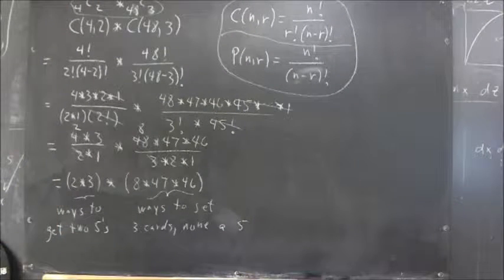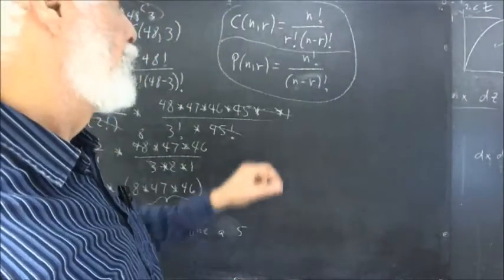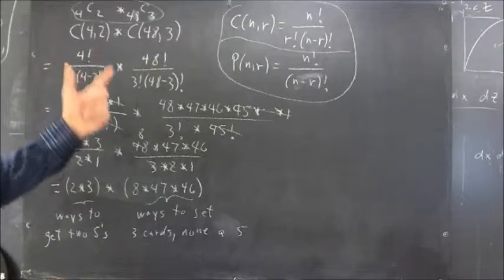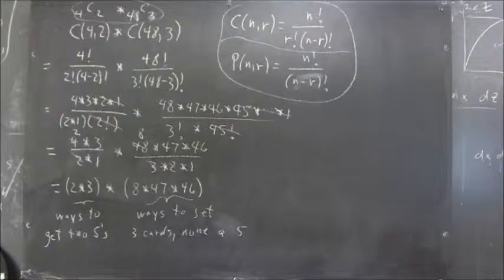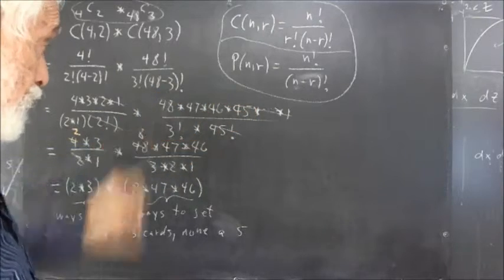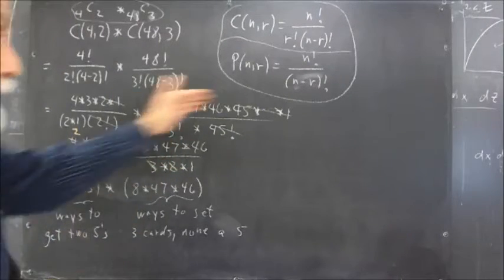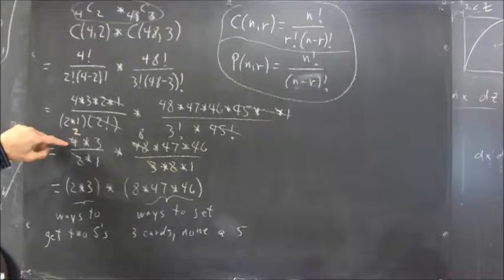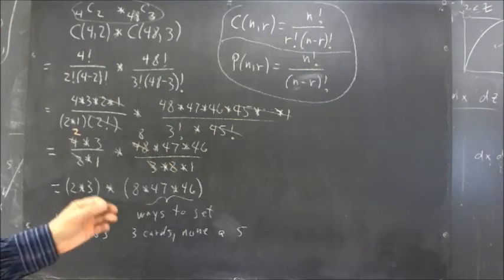152 050 reviewing how to calculate combinations 4 C 2 and 48 C 3